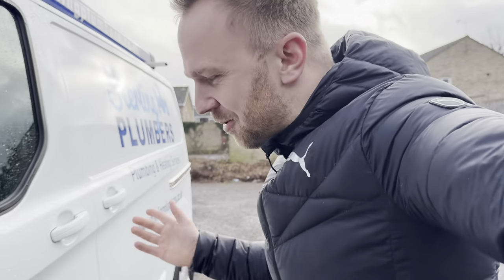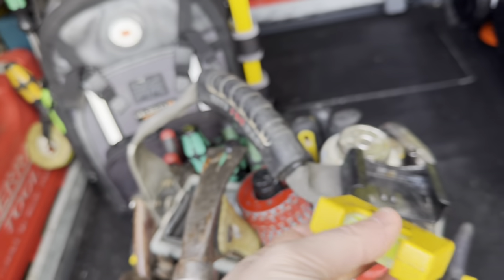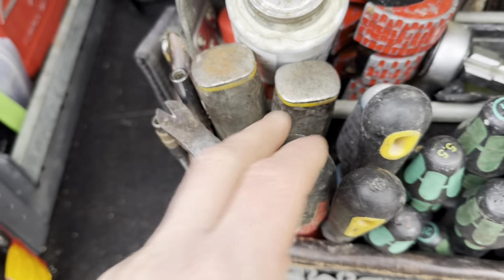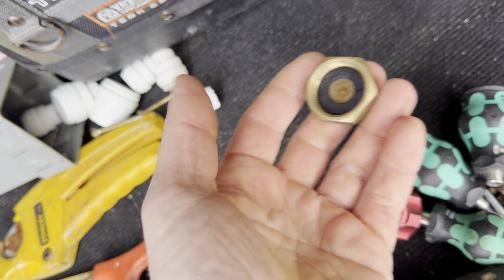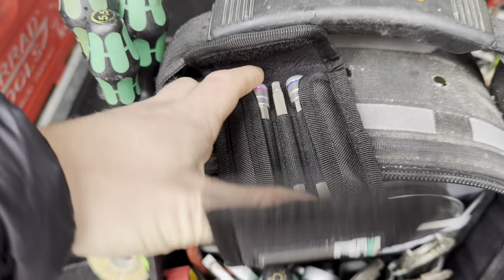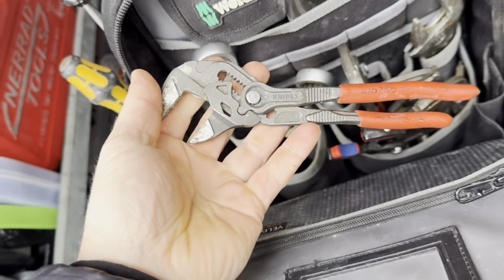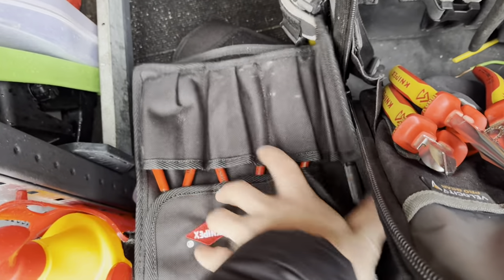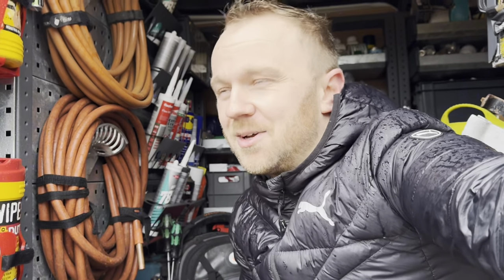FIRST VLOG! PLUMBERS TOOL BAG TOUR!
My first vlog as Liam the plumber! I realised that while I’m filming this I’ve lost some tools!